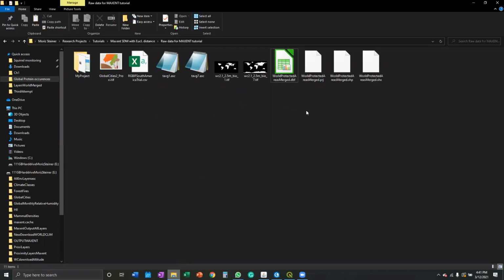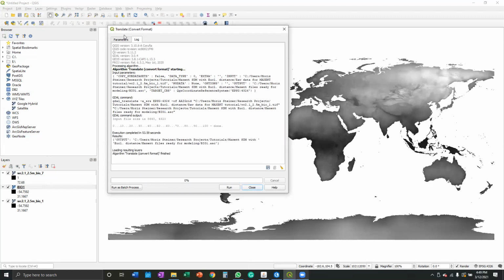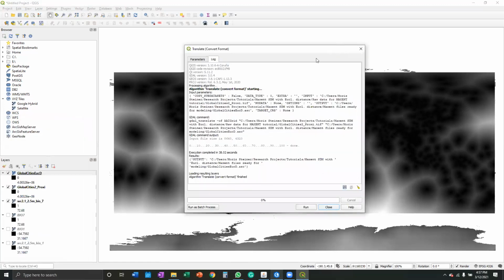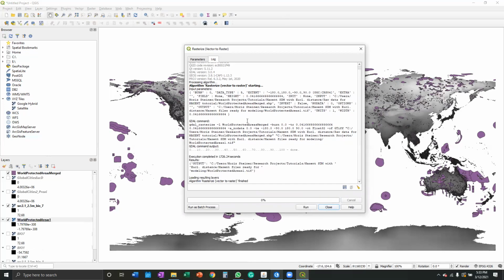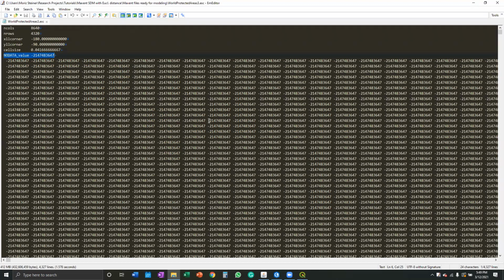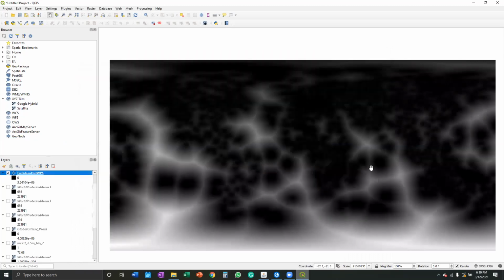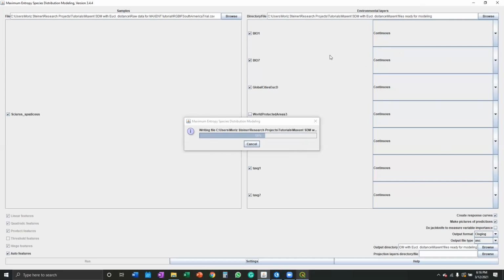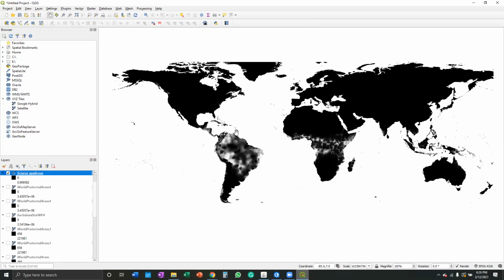Maxent Species Distribution Model (SDM) Tutorial - with applications in GIS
This video tutorial describes the process of building a Species Distribution Model (SDM) in Maxent with the interface in Java and applications in QGIS and ArcGIS.

- Worldclim - for BIO layers and TAVG
- Global Protected areas. A map compiled of many single shapefiles